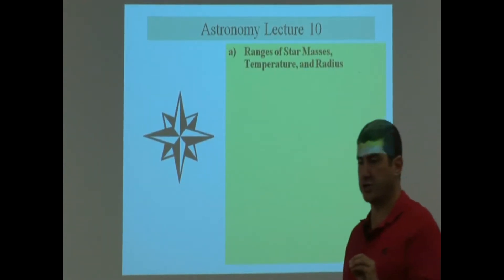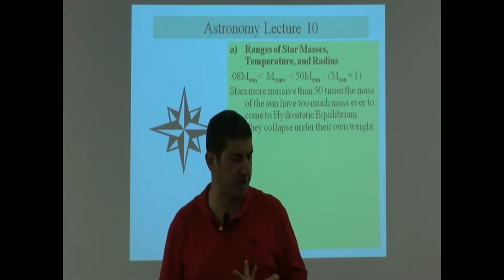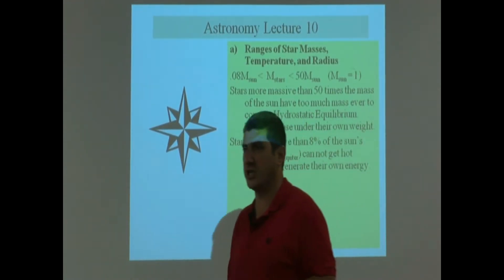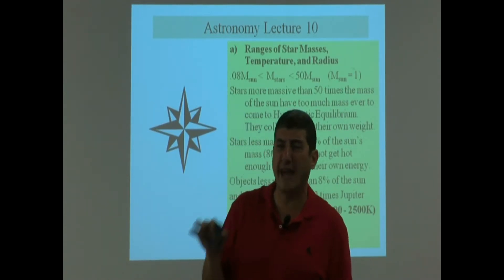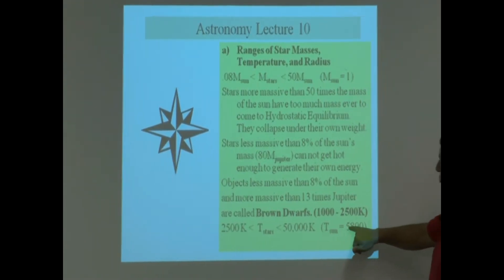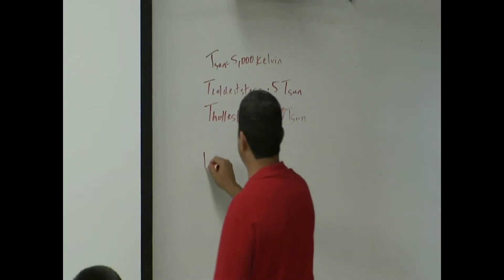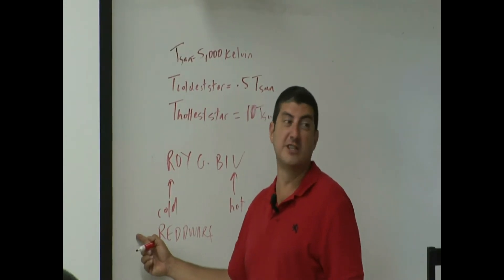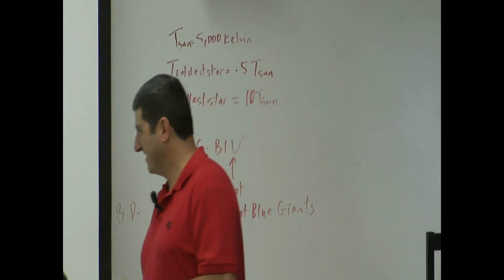Lecture 10a (Properties of Stars)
This video gives an overview of the properties of stars in comparison to the Sun such as Mass, Temperature and Size and explains why there is an upper limit and a lower limit to the mass of stars.  Object which are less massive than a star and more massive than a planet are called Brown Dwarfs.